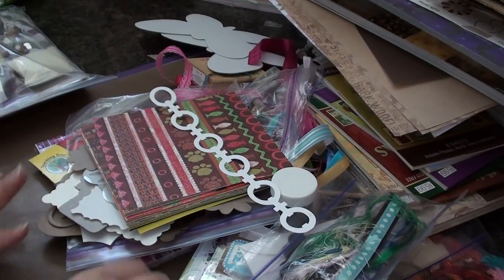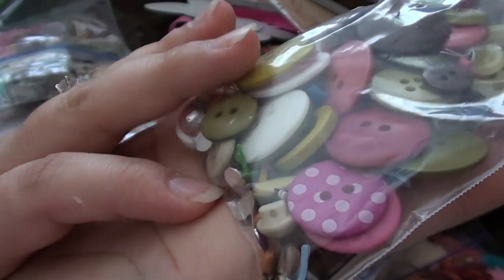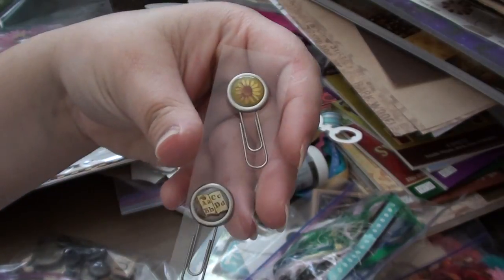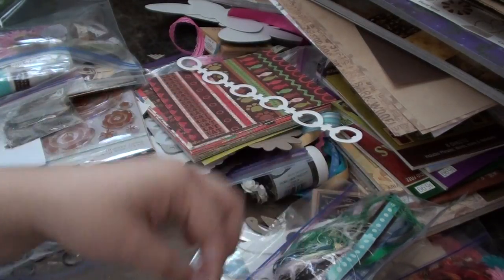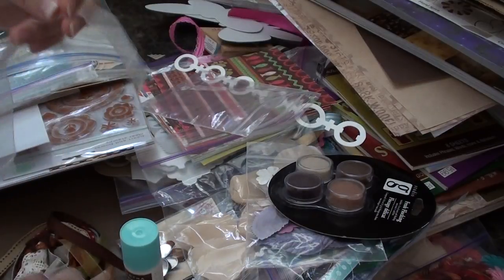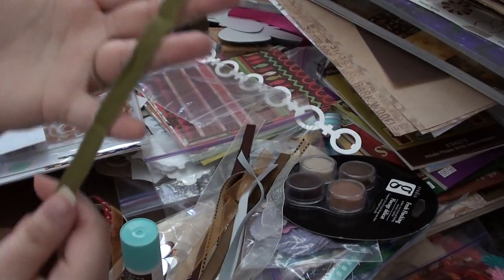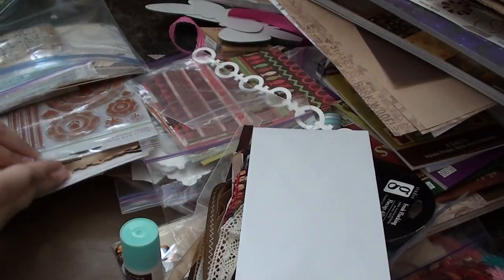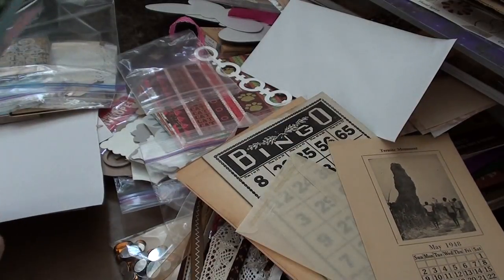Scrapbook Haul - Etsy from Lana (Livethelifeulove31) - Part 1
Etsy order from Lana (Livethelifeulove31). TFW